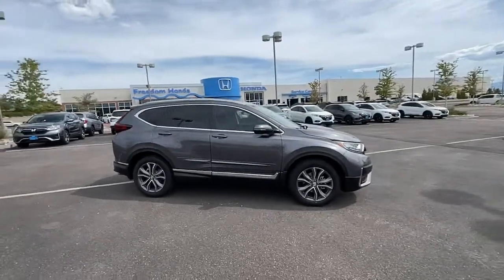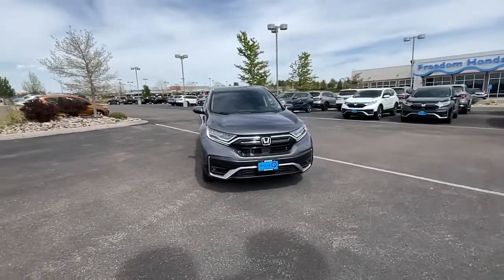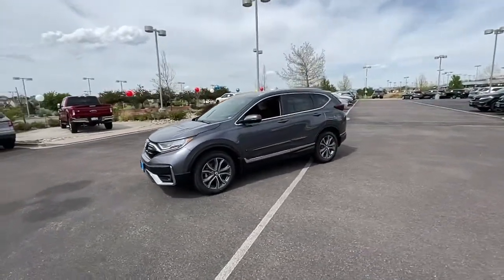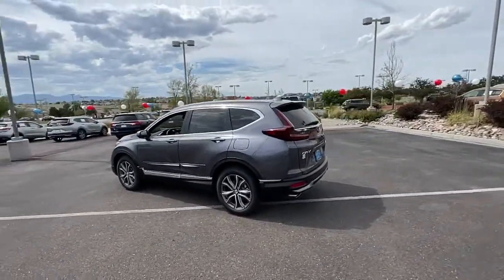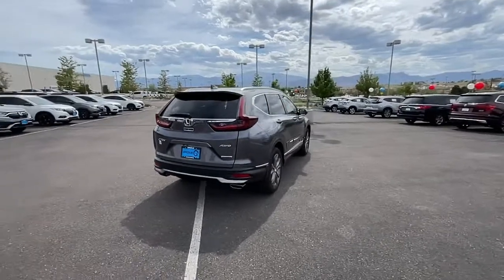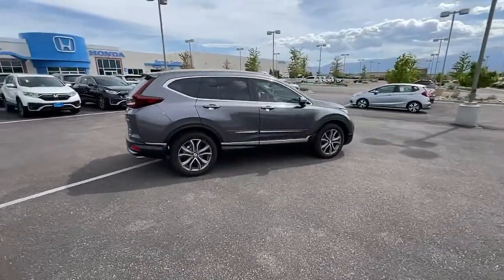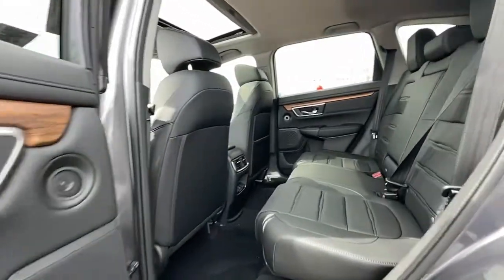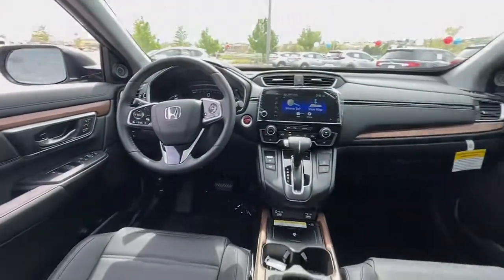2022 Honda CR-V Southern Colorado, Colorado Springs, El Paso County, Colorado, PowersAutoPark DH3208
Modern Steel Metallic New 2022 Honda CR-V available in Southern Colorado at Freedom Honda. Servicing the Colorado Springs, El Paso County, Colorado, PowersAutoPark area.

Freedom Honda
4955 New Car Drive

Recent Arrival! 2022 Honda CR-V Touring Modern Steel MetallicbrbrThis CR-V Touring is nicely equipped with 4-Wheel Disc Brakes 5.64 Axle Ratio 9 Speakers ABS brakes Adaptive Cruise Control: Adaptive Cruise Control (ACC) with Low-Speed Follow Air Conditioning Alloy wheels AM/FM radio: SiriusXM Apple CarPlay/Android Auto Auto High-beam Headlights Auto-dimming Rear-View mirror Automatic temperature control Brake assist Bumpers: body-color Compass Delay-off headlights Driver door bin Driver vanity mirror Dual front impact airbags Dual front side impact airbags Electronic Stability Control Exterior Parking Camera Rear Forward collision: Collision Mitigation Braking System (CMBS) + FCW mitigation Four wheel independent suspension Front anti-roll bar Front Bucket Seats Front Center Armrest Front dual zone A/C Front fog lights Front reading lights Garage door transmitter: HomeLink Heated door mirrors Heated Front Bucket Seats Heated front seats Heated steering wheel Illuminated entry Leather Seat Trim Leather Shift Knob Low tire pressure warning Memory seat Navigation system: Honda Satellite-Linked Navigation System Occupant sensing airbag Outside temperature display Overhead airbag Overhead console Panic alarm Passenger door bin Passenger vanity mirror Power door mirrors Power driver seat Power Liftgate Power moonroof Power passenger seat Power steering Power windows Radio data system Radio: 330-Watt AM/FM/HD/SiriusXM Prem Audio System Rain sensing wipers Rear anti-roll bar Rear seat center armrest Rear window defroster Rear window wiper Remote keyless entry Roof rack: rails only Security system Speed control Speed-sensing steering Speed-Sensitive Wipers Split folding rear seat Spoiler Steering wheel mounted audio controls Tachometer Telescoping steering wheel Tilt steering wheel Traction control Trip computer Turn signal indicator mirrors Variably intermittent wipers and Wheels: 19 Machine-Finished Alloy w/Gray Inserts.